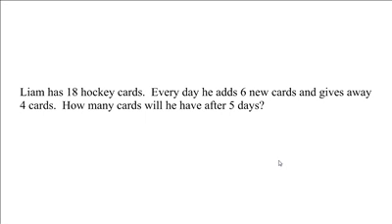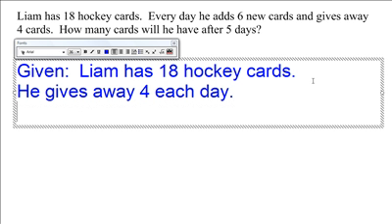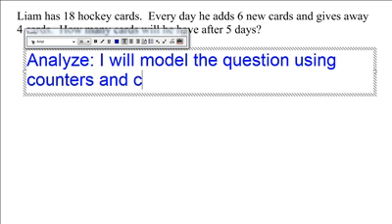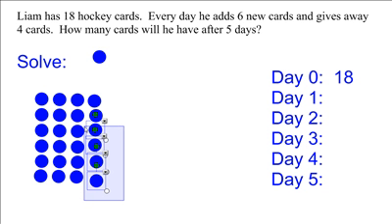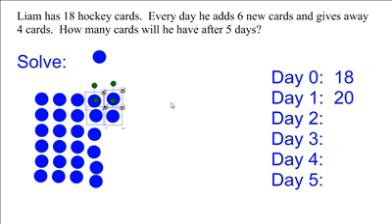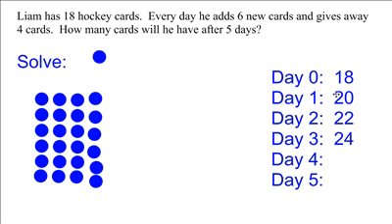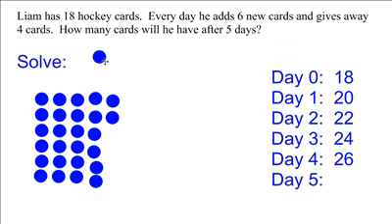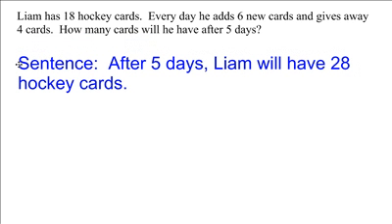GRASS Problem Solving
Problem solving strategy for math questions.